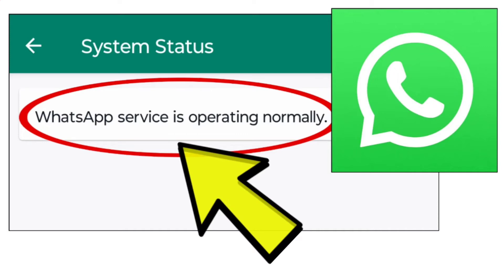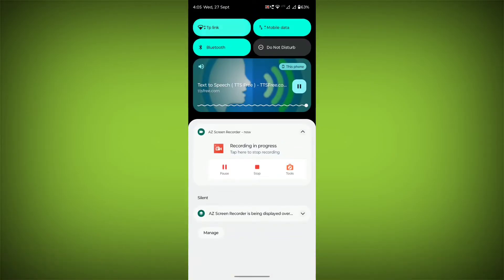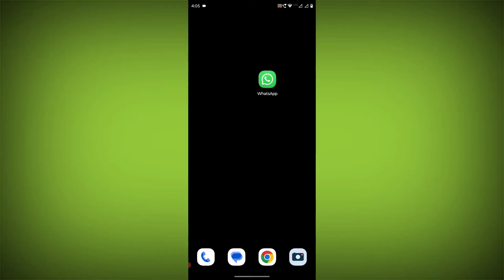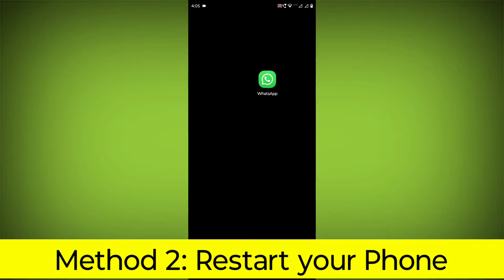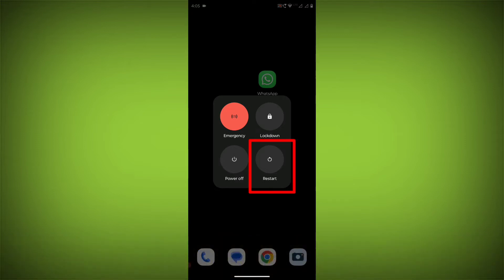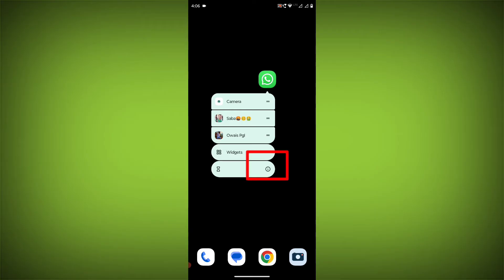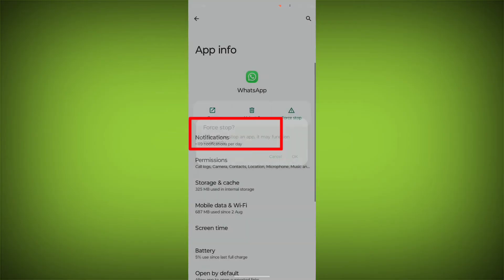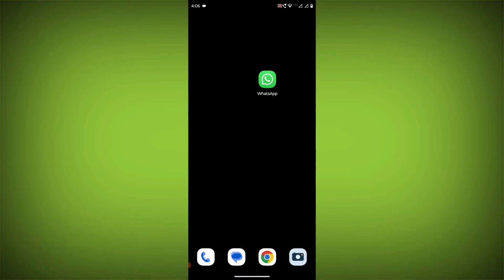How To Fix WhatsApp App WhatsApp service is operating normally. Problem Solved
Talk soon,
Abid Akay